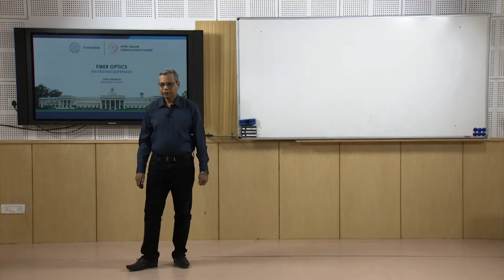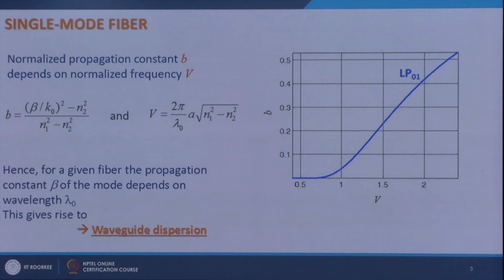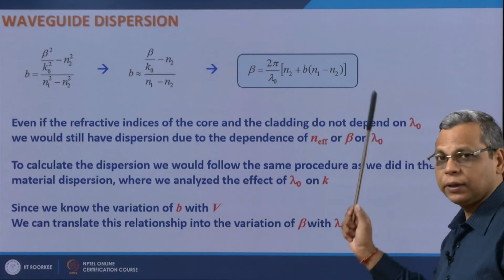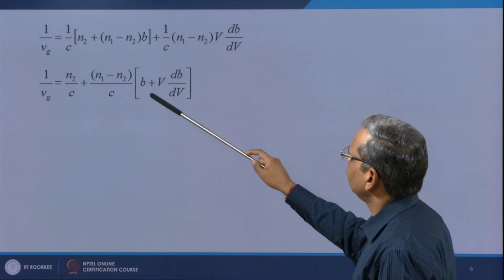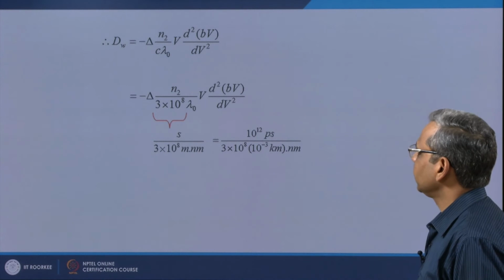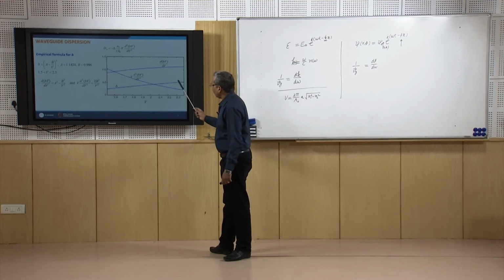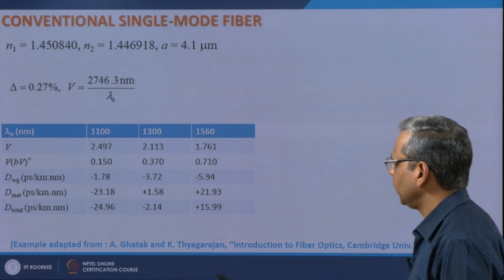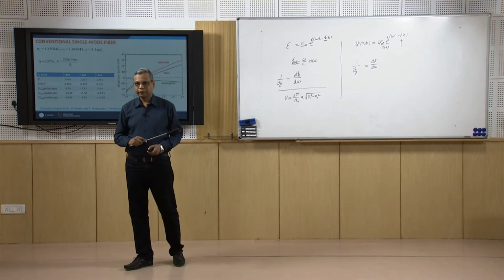Waveguide Dispersion - I